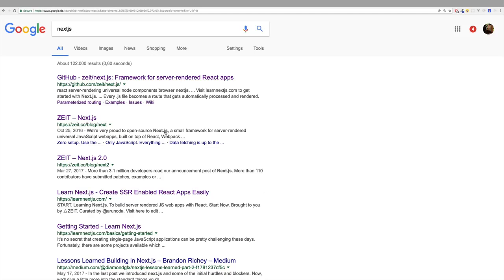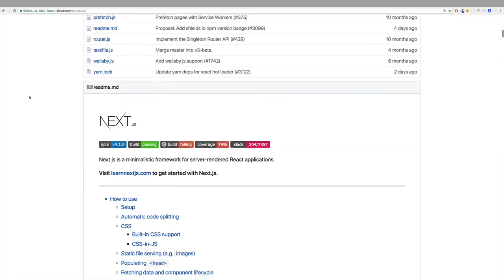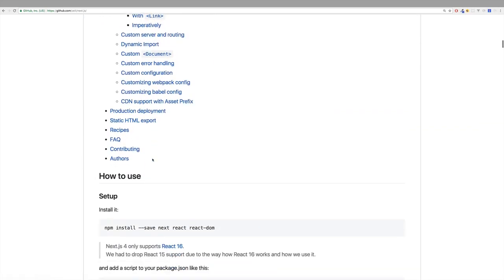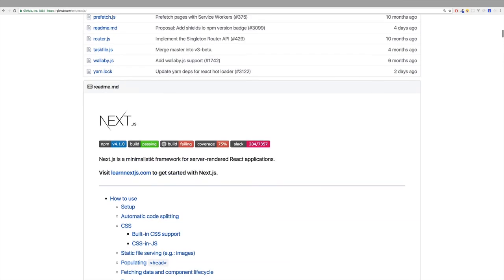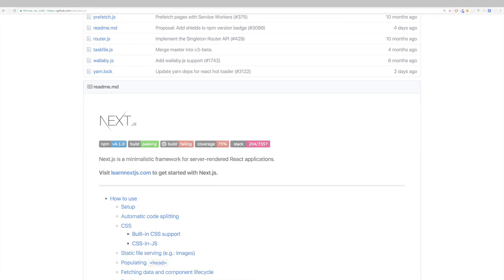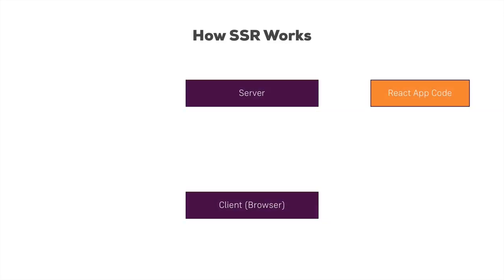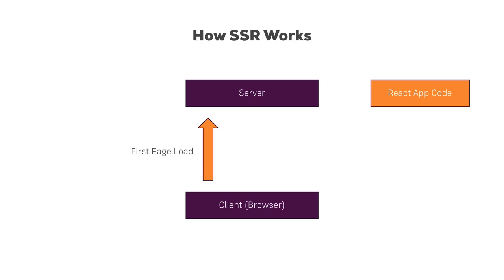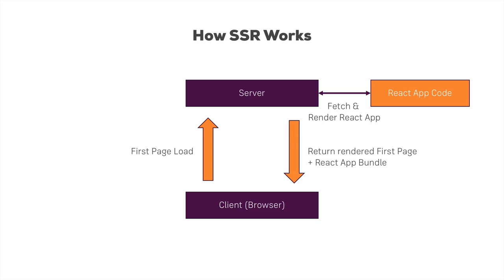370 Understanding Server Side Rendering